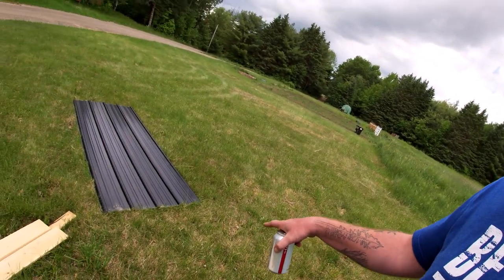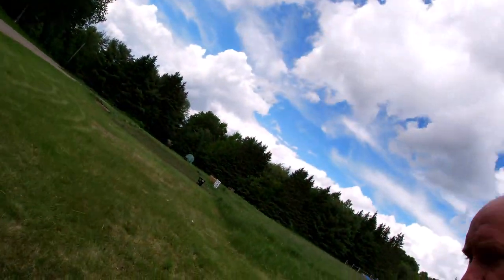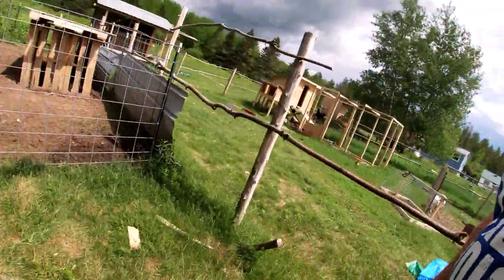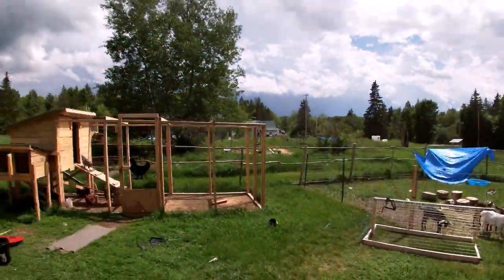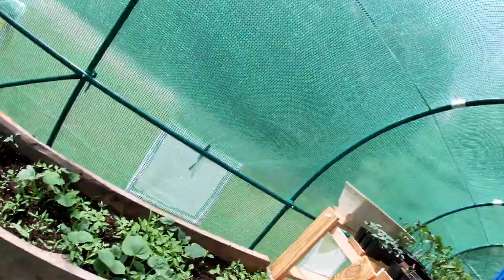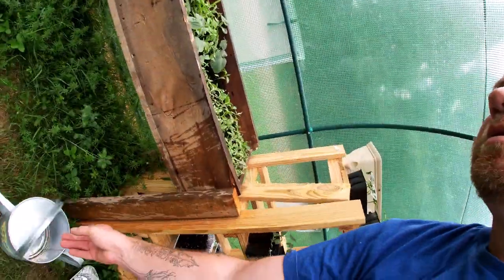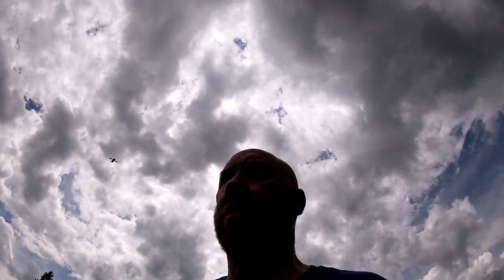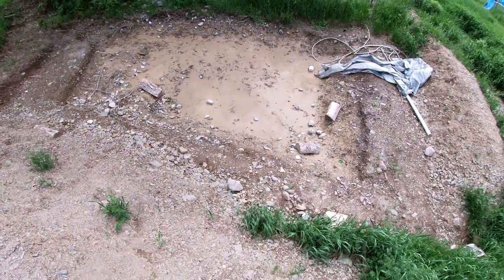100 DAY HOMESTEAD CHALLENGE DAY 85, We put the farm stand roof on,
Today we get the roof on the farm stand and check in on the goats and pigs.